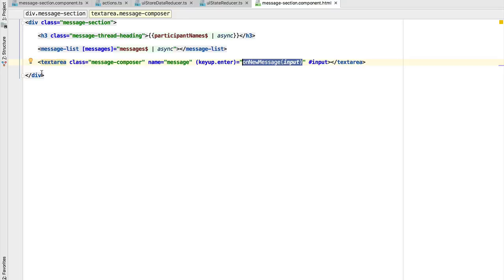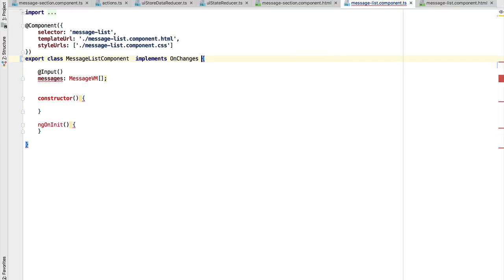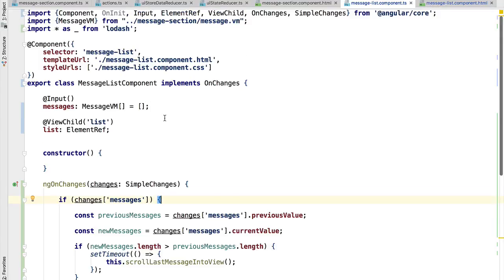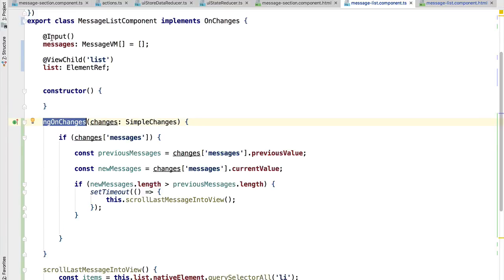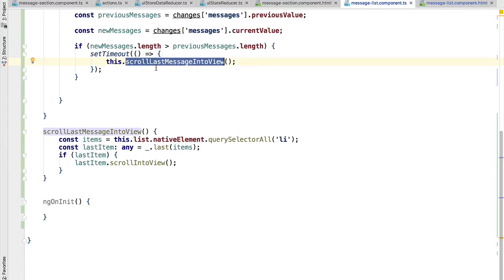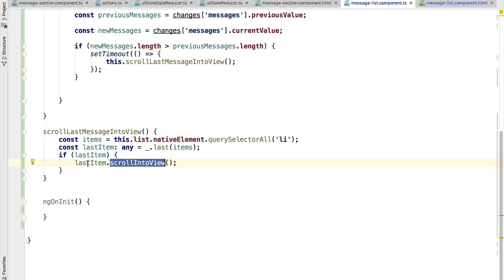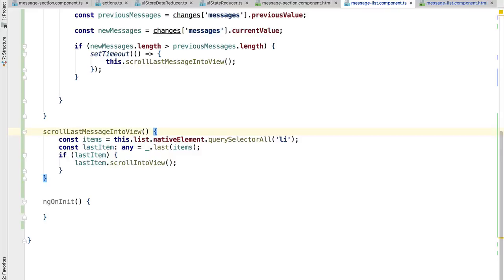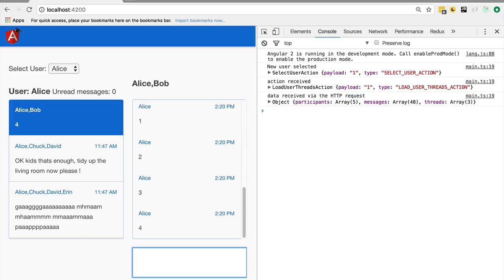052 Scrolling the Message List To the Bottom Automatically Using OnChanges